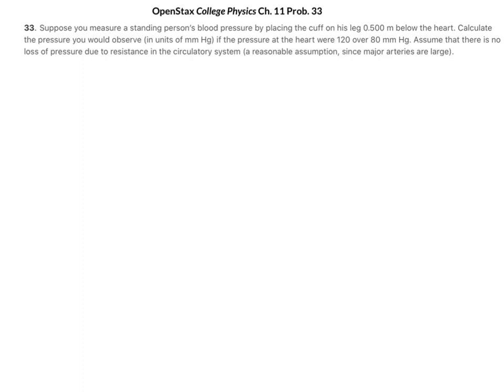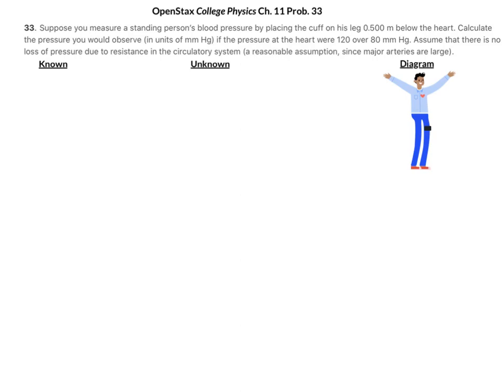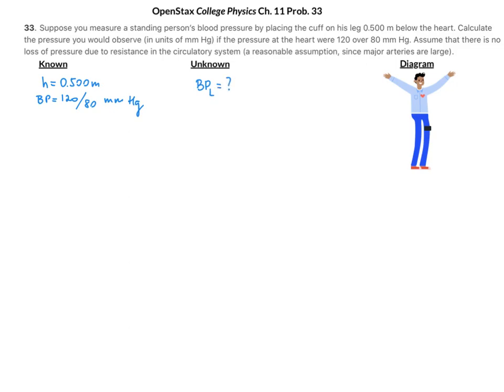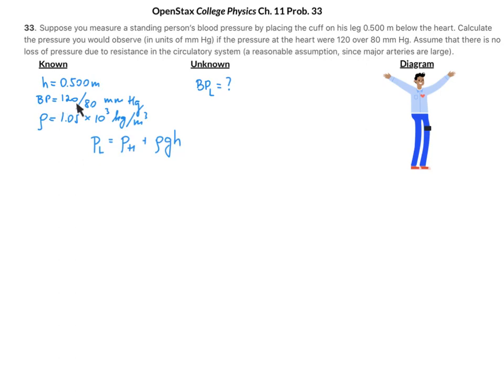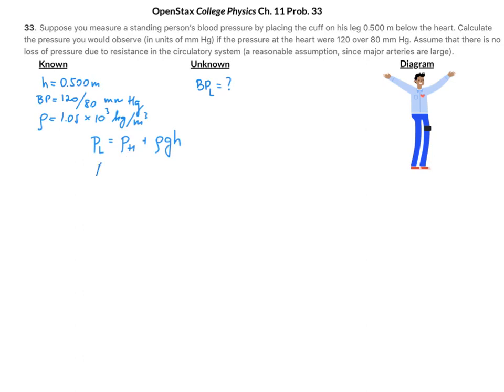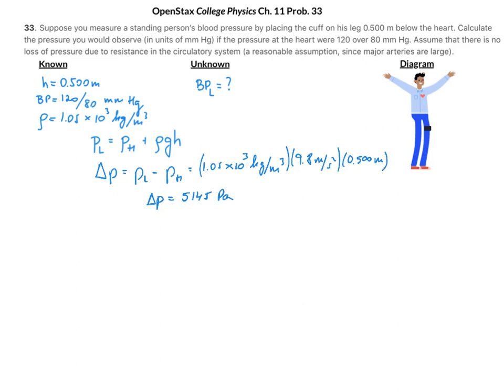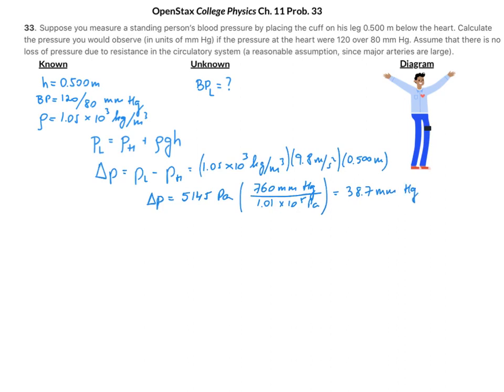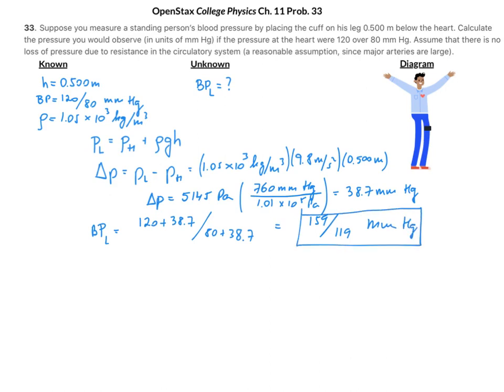Fluids Problem 2